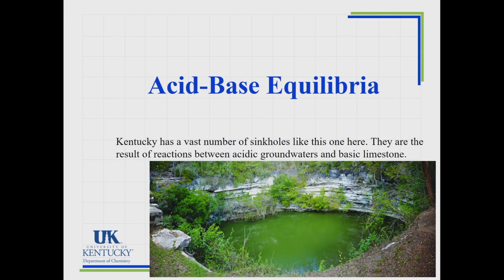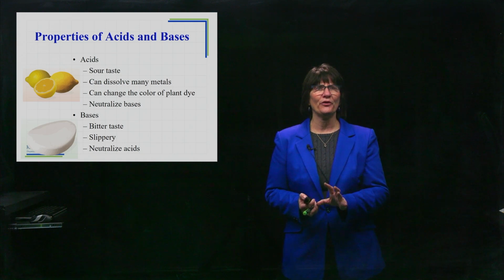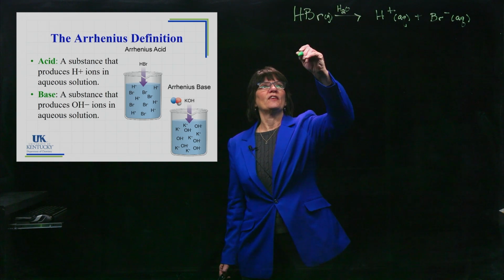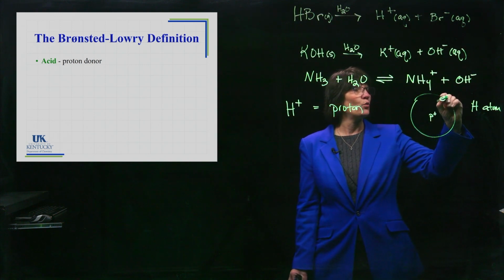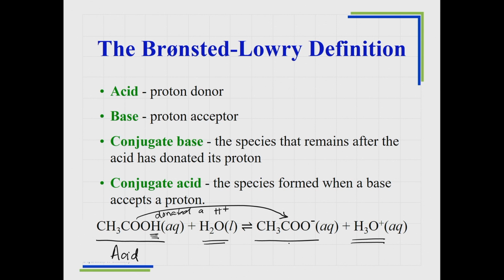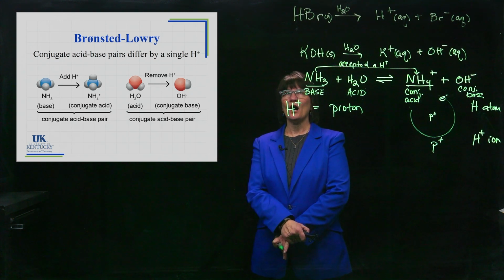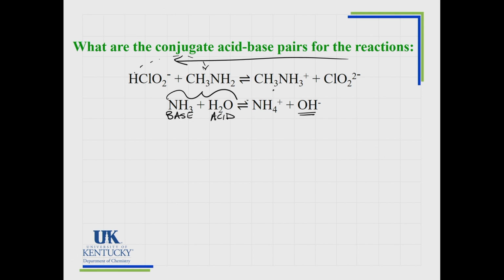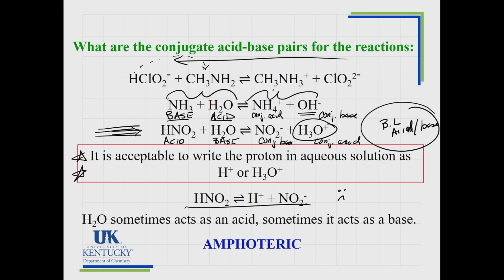14_01 Acid Base Equilibria Introduction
Properties and definitions of acids and base are provided.